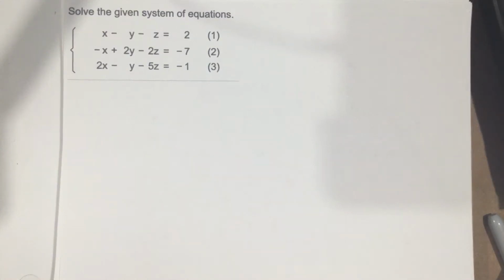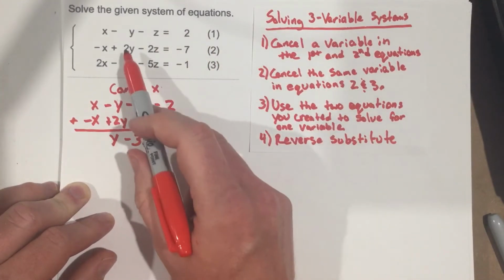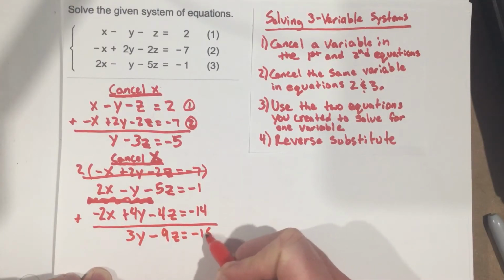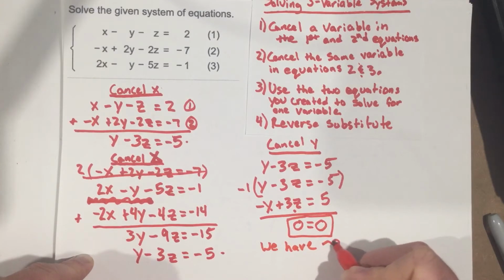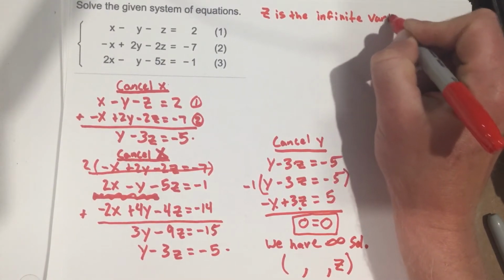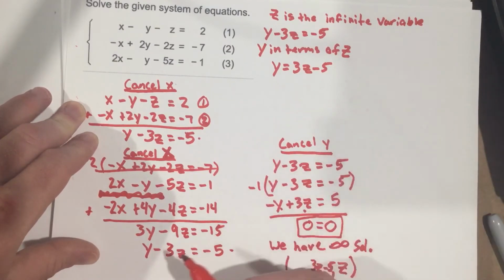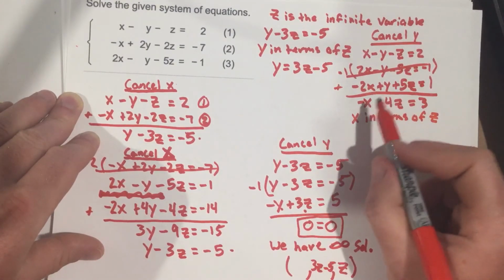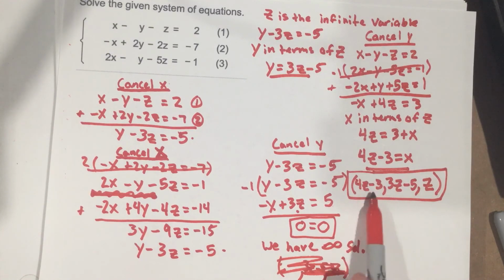9.3 - Problem #4 (Precalculus)